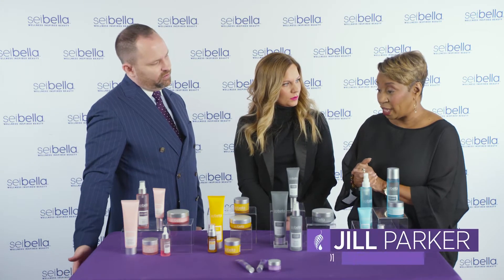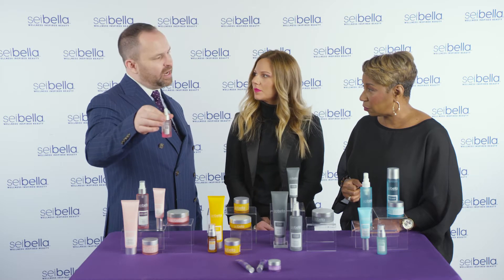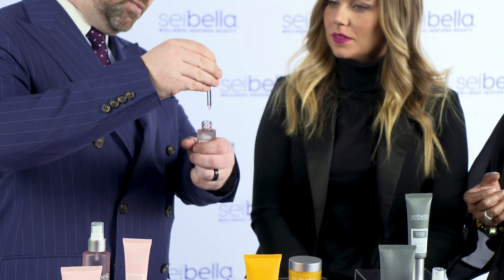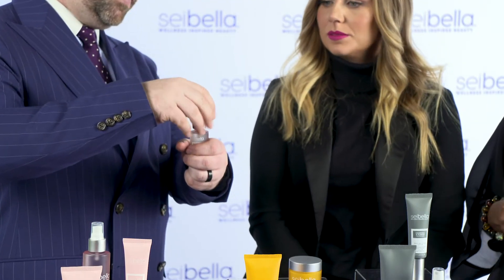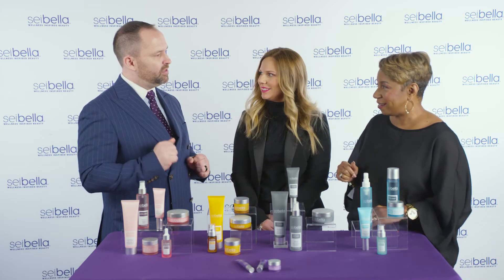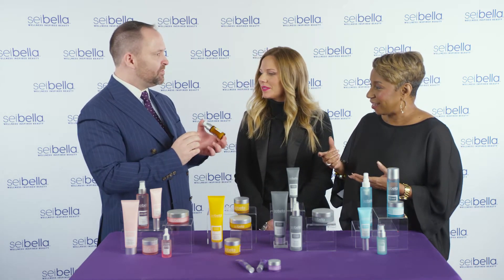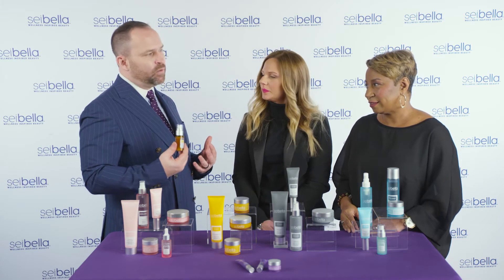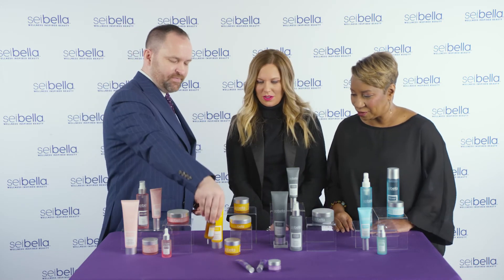SEI BELLA Skincare | Treatments